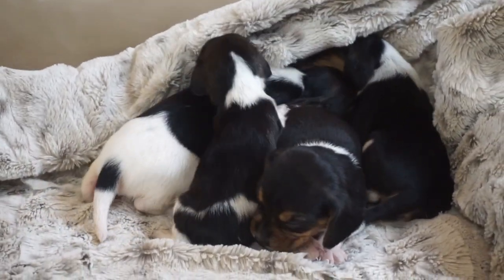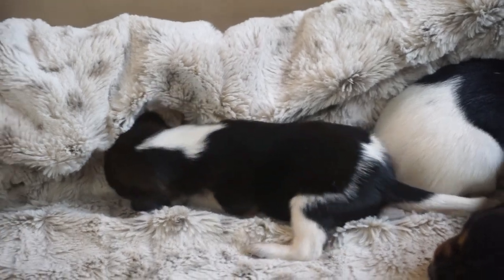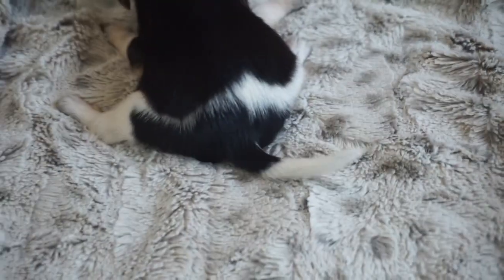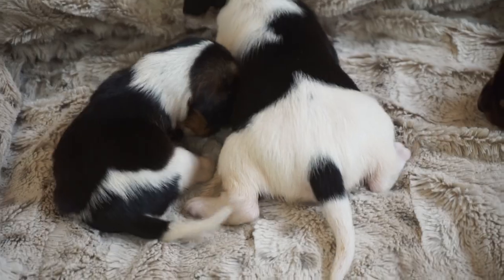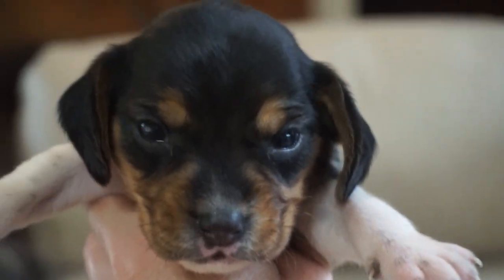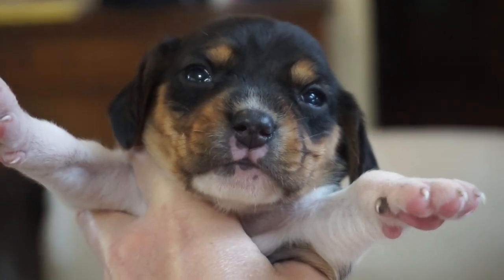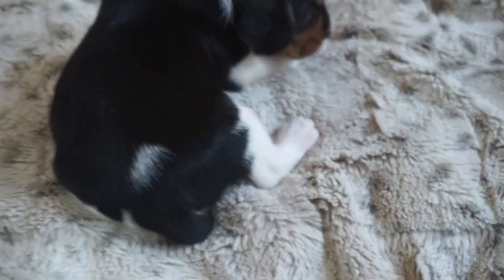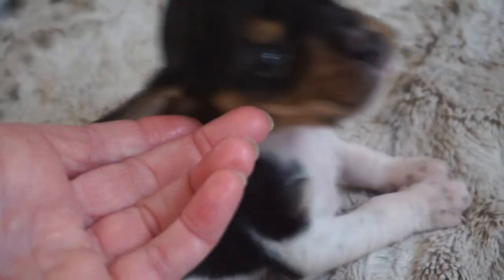3 week old female BEAGLE PUPPIES - Tessie litter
River Styx Scent Hounds - CKC/UKC registered

Hound breeder and avid outdoors-man located near Kingston Ontario Canada
Our hounds run deer, moose and coyote and others are trained on rabbits, coons and wild cats.
Registered, purebred Beagles, Redbone Coonhounds, Bluetick Coonhounds
Crosses on occasion
Hound puppies head home with registration slip, one year health guarantee, six weeks pet insurance, puppy kit with food/toys/blanket/care and training info.

Visitors welcome by appointment

Shipping and delivery possible throughout Canada
Please inquire about delivery to the USA